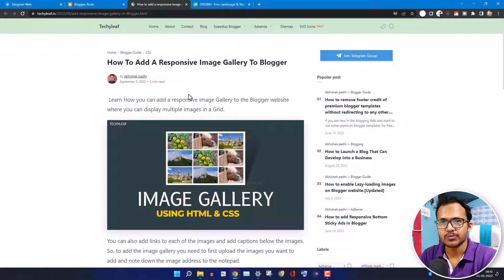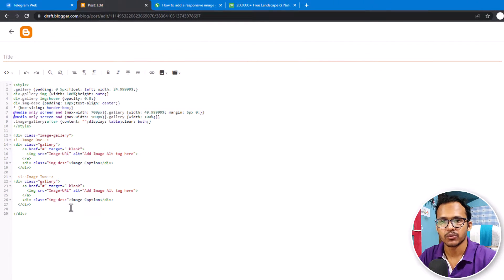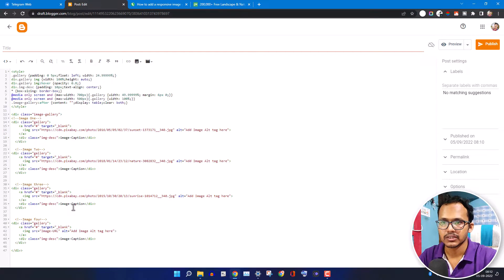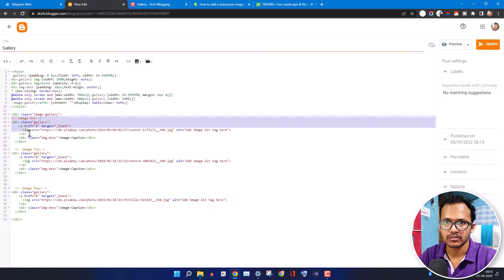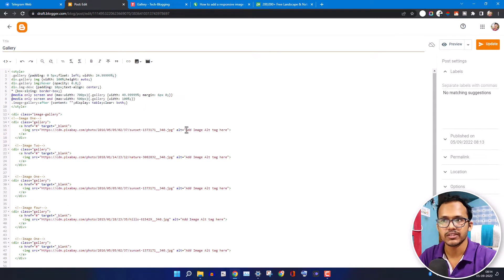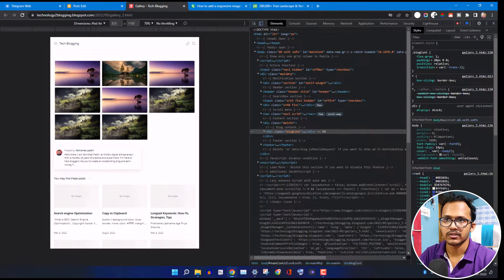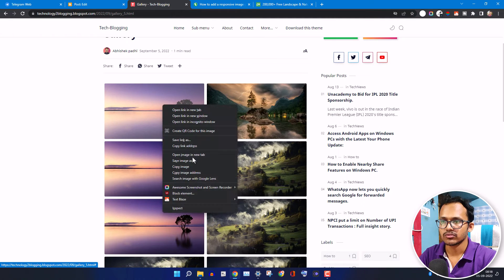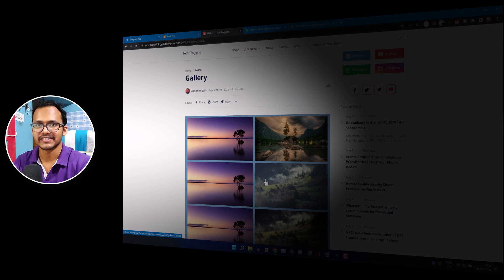How to Add an Image Gallery in Blogger Using HTML & CSS (Responsive)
In this video, I will show you how you can create an image gallery using HTML and CSS codes and add it to your Blogger website.

This Photo Gallery in Blogger is fully responsive and works perfectly on all devices.